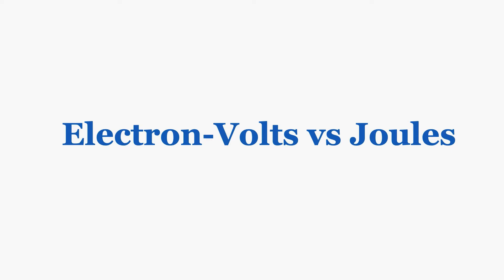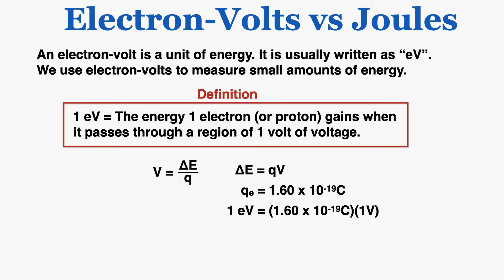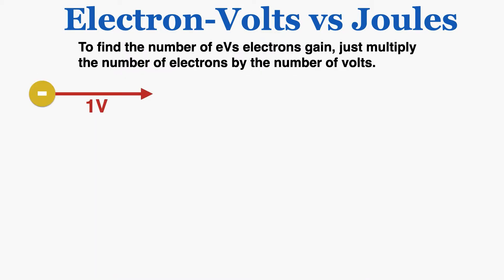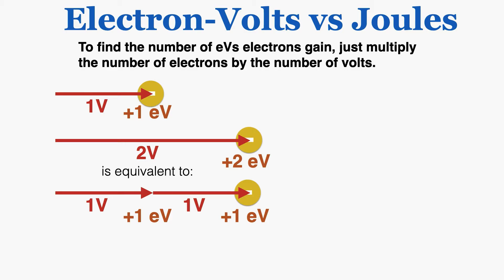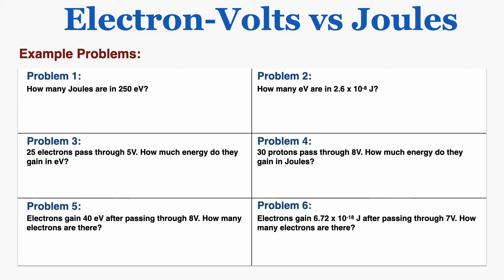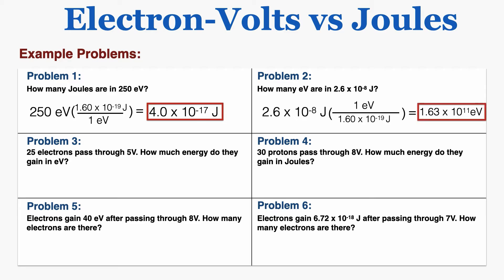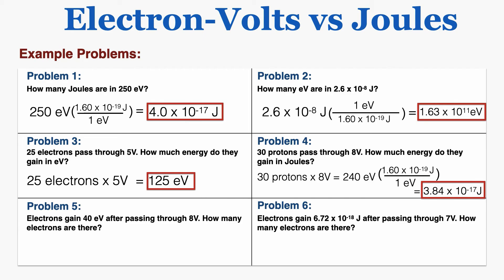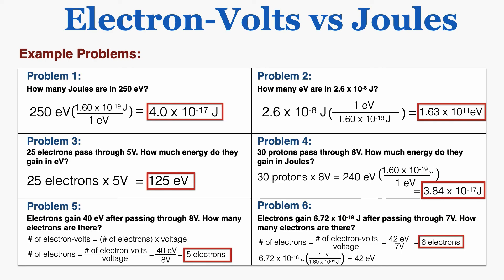Electron-Volts vs Joules - IB Physics